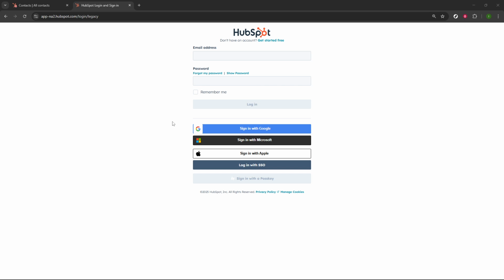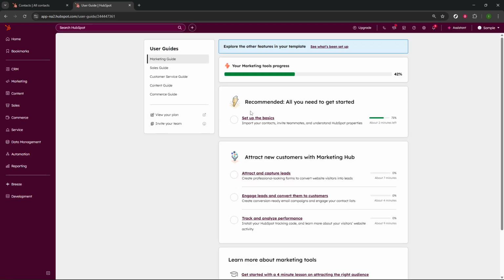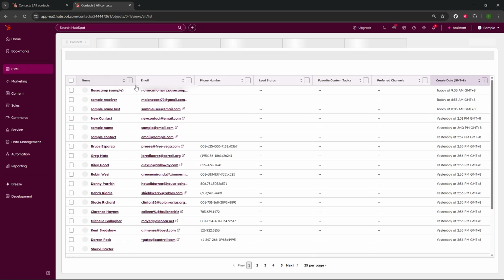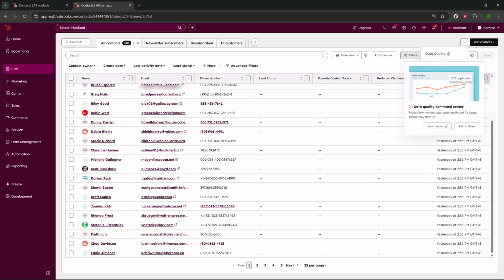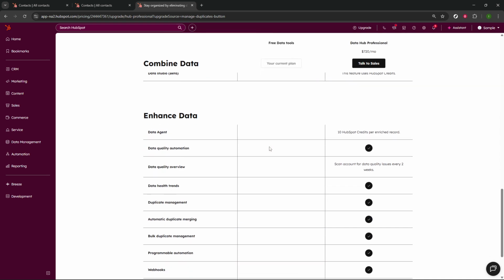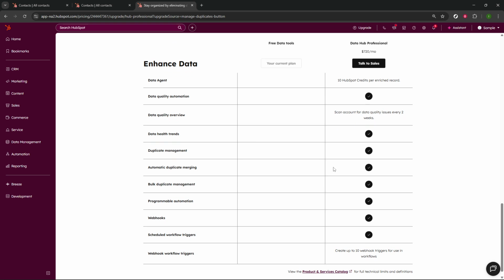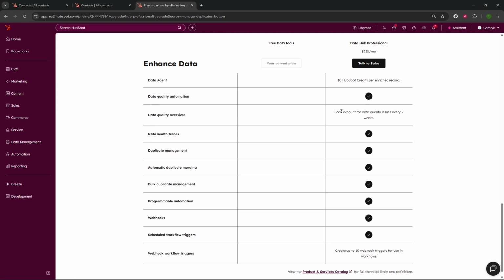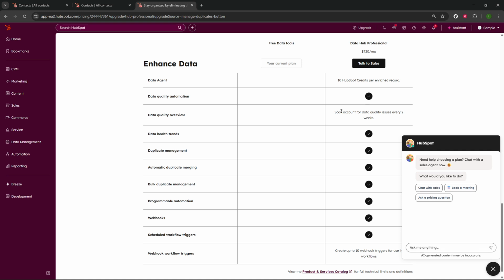How To Remove Duplicates In HubSpot CRM (Quick Guide)